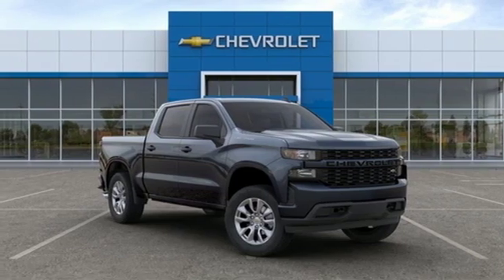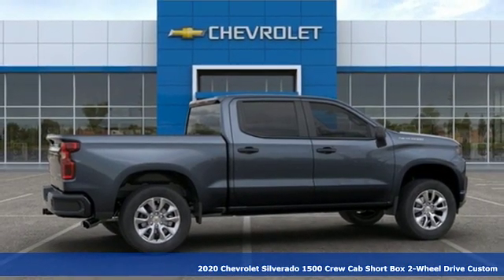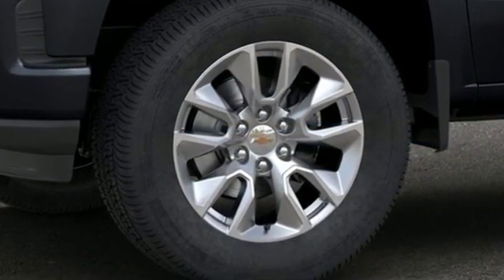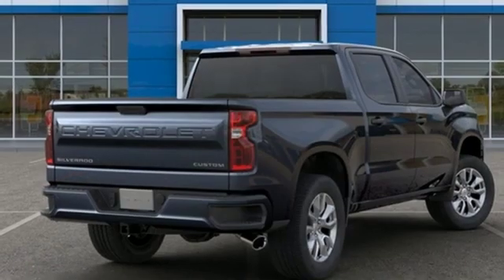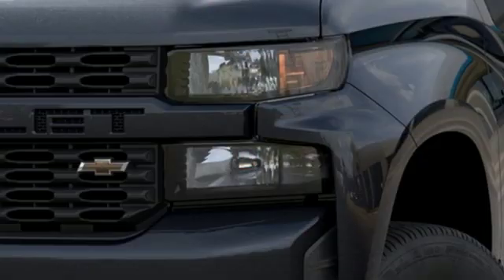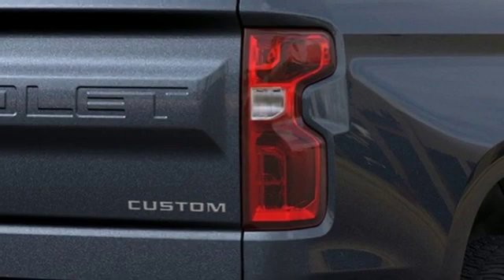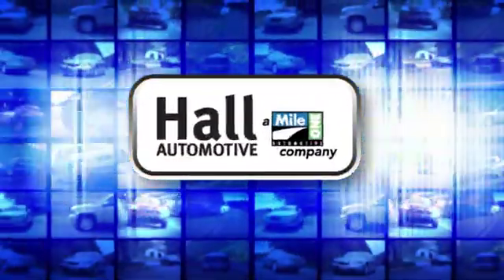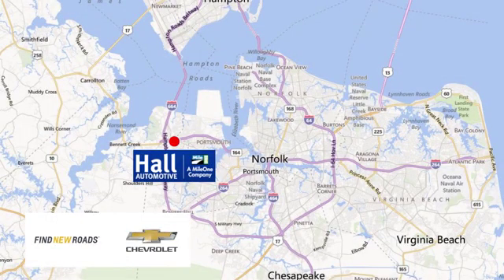New 2020 Chevrolet Silverado 1500 Chevy Dealers in and near Norfolk VA Chesapeake Suffolk, VA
Year: 2020
Make: Chevrolet
Model: Silverado 1500
Trim: Custom
Engine: EcoTec3 4.3L V6
Transmission: 6-Speed Automatic
Color: Gray
Interior: Black
Stock #: 14202182
VIN: 1GCPWBEH5LZ247604
6-Speed Automatic, Black Cloth. Chevrolet Silverado 1500 Custom EcoTec3 4.3L V6 Dealer Discount of $3,838 off MSRP 16/21 City/Highway MPG Factory MSRP: $40,420 $11,838 off MSRP! 6-Speed Automatic RWD Custom Convenience Package (Electric Rear-Window Defogger, EZ Lift Power Lock & Release Tailgate, LED Cargo Area Lighting, Remote Vehicle Starter System, and Theft Deterrent System (Unauthorized Entry)), Custom Value Package, Infotainment Package (4G LTE Wi-Fi Hot Spot Capable, OnStar & Chevrolet Connected Services Capable, and SiriusXM Radio), Preferred Equipment Group 1CX (170 Amp Alternator, 3.5" Diagonal Monochromatic Display, BluetoothA® For Phone, Body Color Grille, Color-Keyed Carpeting Floor Covering, Deep-Tinted Glass, Electronic Cruise Control, Front Frame-Mounted Black Recovery Hooks, Front Rubberized Vinyl Floor Mats, Locking Tailgate, Manual Tilt Wheel Steering Column, Power Door Locks, Power Front Windows w/Driver Express Up/Down, Power Front Windows w/Passenger Express Down, Power Rear Windows w/Express Down, Rear 60/40 Folding Bench Seat (Folds Up), Rear Rubberized-Vinyl Floor Mats, and Remote Keyless Entry), Trailering Package (Hitch Guidance), 6-Speed Automatic, Black Cloth, 3.42 Rear Axle Ratio, 4-Wheel Disc Brakes, 6 Speakers, ABS brakes, Air Conditioning, All-Weather Floor Liner (LPO), AM/FM radio, Brake assist, Bumpers: body-color, Cloth Seat Trim, Delay-off headlights, Driver door bin, Driver vanity mirror, Dual front impact airbags, Dual front side impact airbags, Electronic Stability Control, Exterior Parking Camera Rear, Front 40/20/40 Split-Bench Seat, Front anti-roll bar, Front Center Armrest, Front License Plate Kit, Front reading lights, Front wheel independent suspension, Fully automatic headlights, Heated door mirrors, Heavy Duty Suspension, Heavy-Duty Rear Locking Differential, Illuminated entry, Low tire pressure warning, Occupant sensing airbag, Outside temperature display, Overhead airbag, Overhead console, Panic alarm, Passenger door bin, Passenger vanity mirror, Polished Exhaust Tip, Power door mirrors, Power steering, Power windows, Radio data system, Radio: Chevrolet Infotainment 3 System, Rear reading lights, Rear step bumper, Remote keyless entry, Speed control, Speed-sensing steering, Split folding rear seat, Tachometer, Tilt steering wheel, Traction control, Trip computer, Variably intermittent wipers, Voltmeter, and Wheels: 20" x 9" Bright Silver Painted Aluminum. *Every Internet Price includes current applicable manufacturer rebates, incentives, and dealer discounts. Some incentives may require financing through GM Financial on approved credit. You may also qualify for additional manufacturer incentive programs (e.G., College graduate, owner loyalty, and military). See dealer for more details about these programs. Your additional costs are sales tax, tag and title fees for the state in which the vehicle will be registered, freight, any dealer-installed options (if applicable) and a dealer processing fee ($299 Maryland; not required by law); ($699 Virginia, North Carolina). Freight charges: $875 (Bolt EV, Cruze, Impala, Malibu, Sonic, Spark, Volt); $895 (Equinox, Traverse, Trax); $995 (Camaro, Camaro ZL1, City Express, Colorado, Corvette Grand Sport, Corvette Stingray, Corvette Z06, SS Sedan); $1,195 (Express Cargo, Express Passenger); $1,295 (Silverado 1500, Silverado 2500HD, Silverado 3500HD, Suburban, Tahoe). Prices are subject to change, and prior sales are excluded. While every reasonable effort is made to ensure the accuracy of this information, we are not responsible for any errors or omissions contained on these pages. Please verify any information in question with the dealer. Price includes: $2500 - GM Bonus Cash Program. Exp. 03/02/2020 $5500 - GM Consumer Cash Program . Exp. 03/02/2020

Address:
3412 Western Branch Blvd